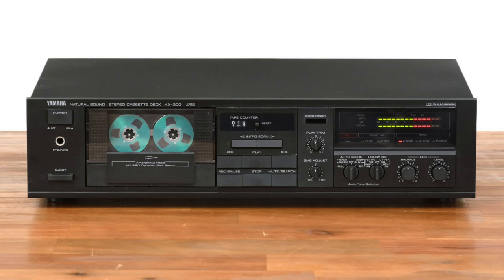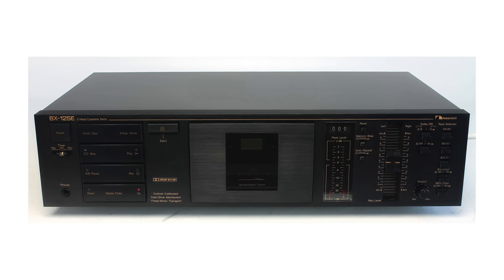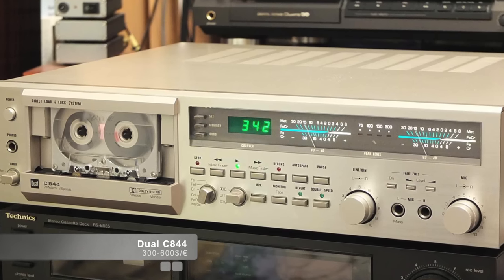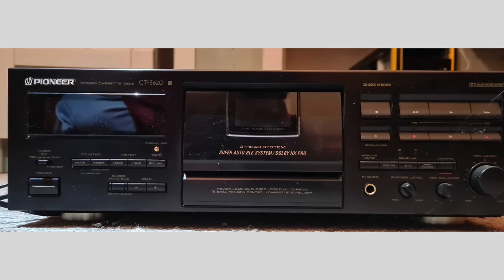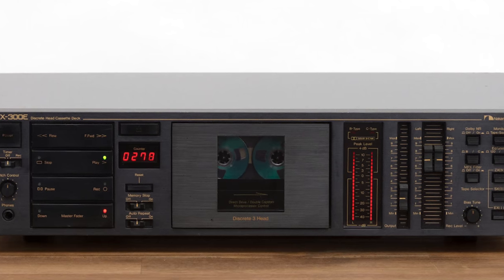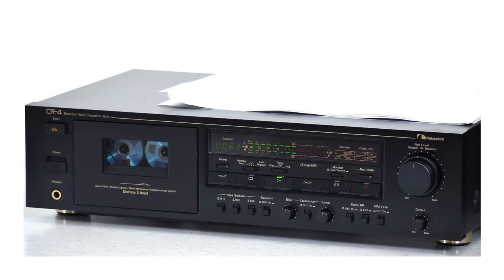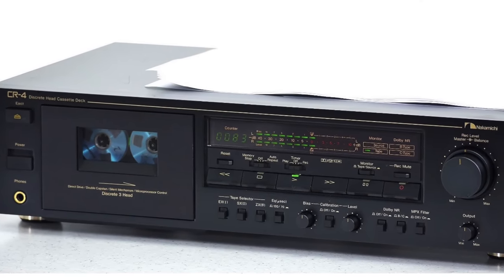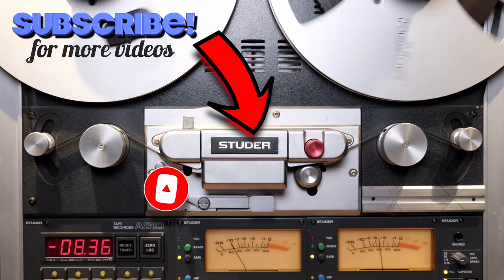Best Vintage Cassette Decks: A buying guide from $100 to $1000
In this video we explore some of the top vintage cassette decks out there. A short buying guide, from low to high budgets ($/€100-1000) to start listening those tapes with quality!

List of decks:
• $100-300
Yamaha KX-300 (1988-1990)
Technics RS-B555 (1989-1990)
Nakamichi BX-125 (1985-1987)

• $300-600
Pioneer CT-S620 (70’s CTF; 610, 800, 820, 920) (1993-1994)
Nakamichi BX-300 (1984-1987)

• $600-1000
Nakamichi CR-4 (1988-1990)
Pioneer CT-91 Elite (or CT-S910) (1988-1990)
Aiwa XK-007 or XK-009 EXCELIA (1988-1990)